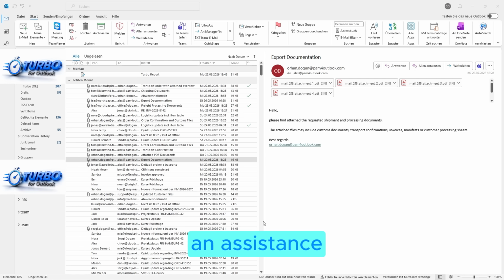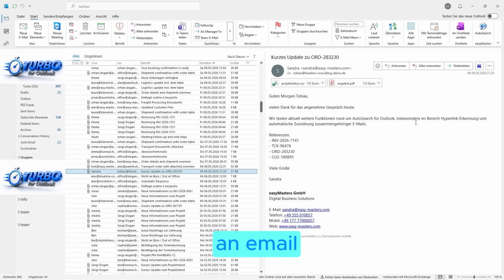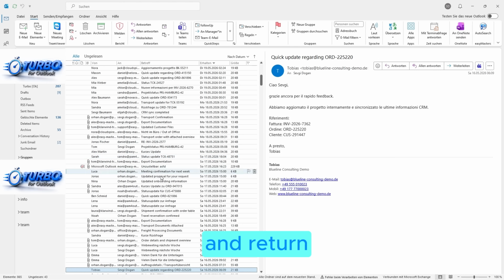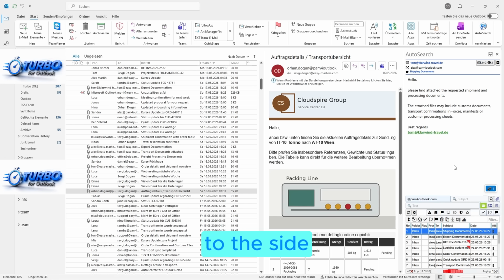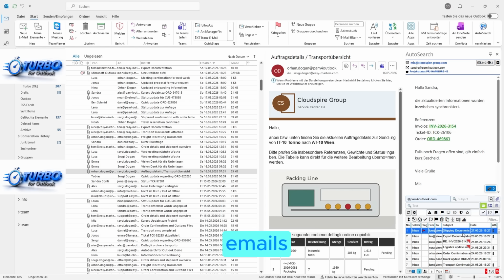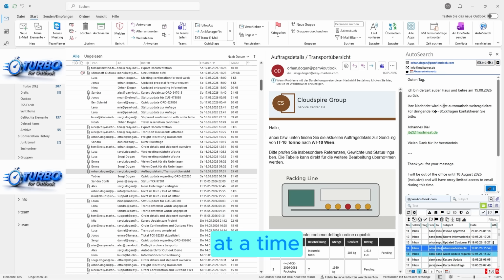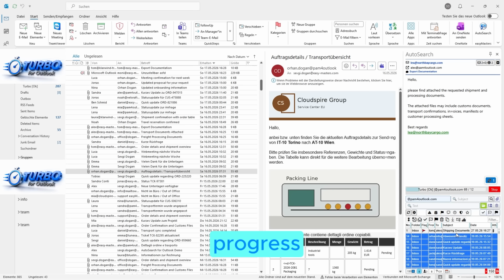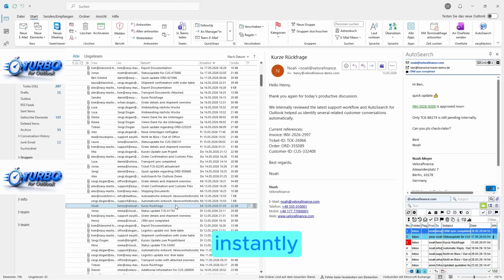Turbo for Outlook | Introduction, Overview & Live Demonstration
Turbo for Outlook is an assistance system for Microsoft Outlook that helps employees and managers work faster, understand communication more easily, and access valuable business information directly inside Outlook.

In this demonstration, you'll discover how Turbo for Outlook:

• Instantly provides communication context
• Shows communication summaries and timelines
• Identifies participants and email domains
• Detects newsletters, delivery failures and out-of-office replies
• Lets you review complete conversations without leaving Outlook
• Moves multiple emails with just a few clicks
• Integrates business links and productivity tools directly into Outlook

Get Turbo for Outlook from Microsoft AppSource or directly
via Get Add-ins in Microsoft Outlook. ⭐